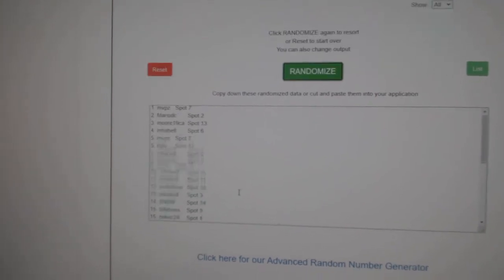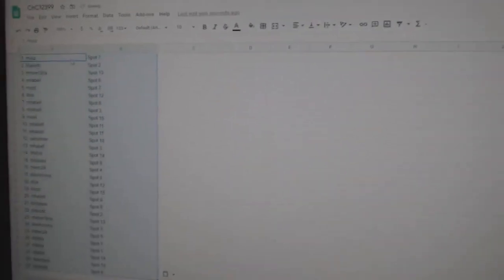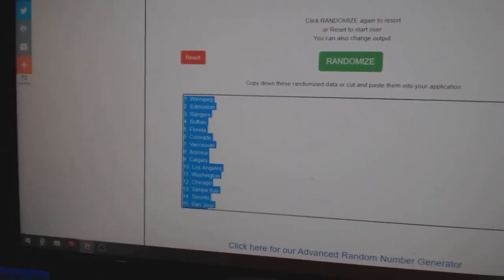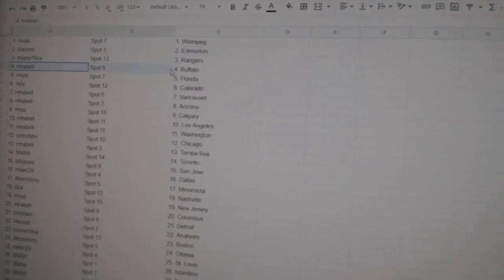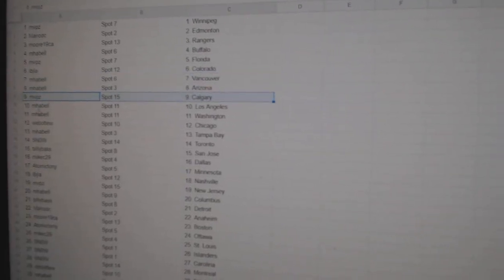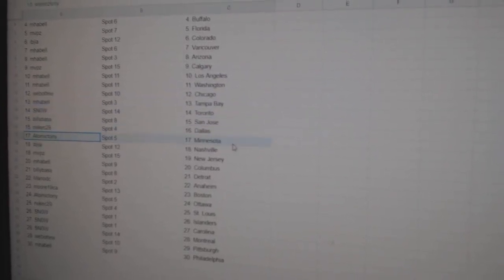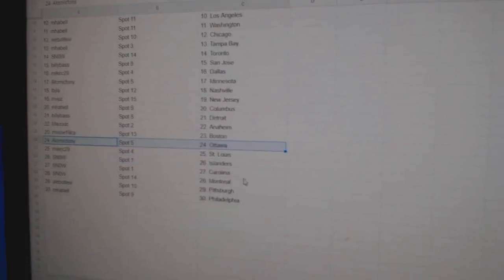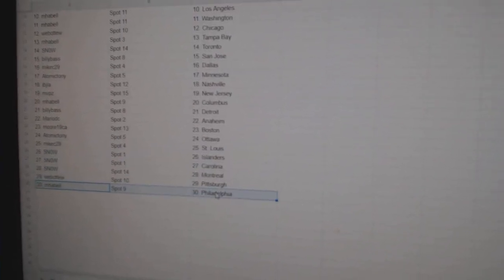Team Randoms - C&C GB #12,399